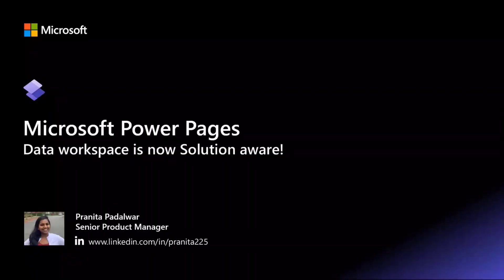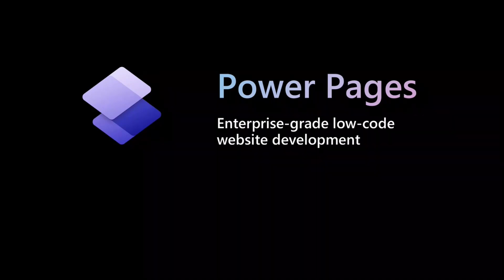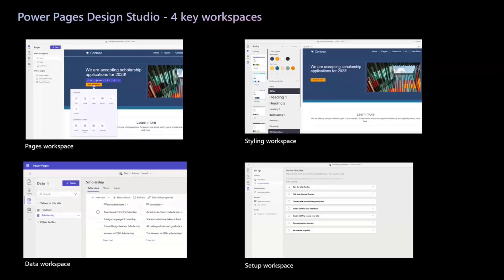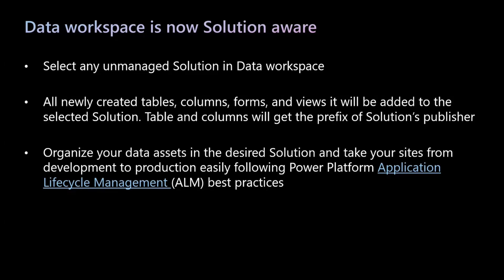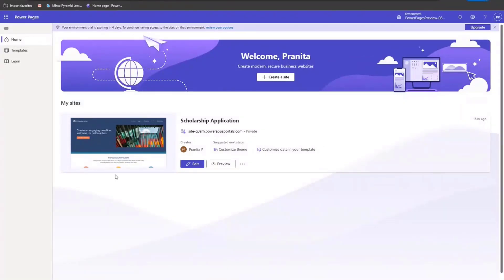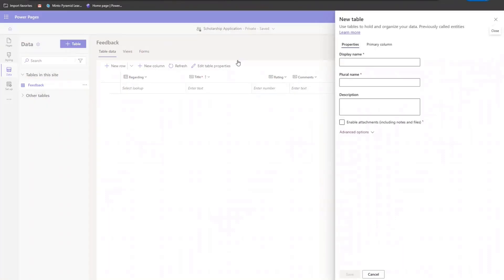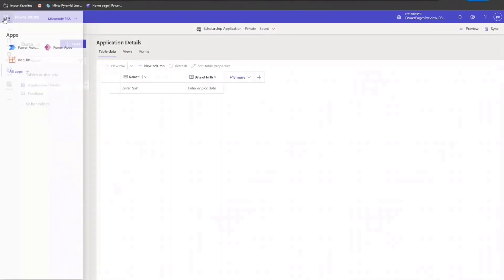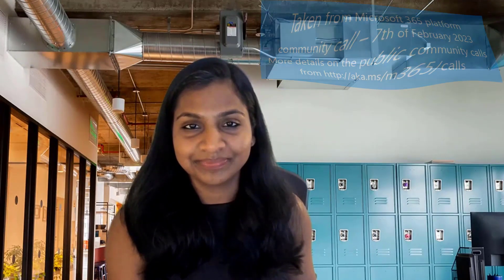Power Pages Data workspace is now solution aware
In this 9-minute Maker/Developer focused demo, Pranita Padalwar opens with an overview of Power Pages and 4 Design Studio workspaces. This demo is specifically focused on the now solution aware Data workspace in which Makers create/modify tables, forms and views stored in Dataverse. Now when one creates a table, table column, etc., it is aligned to the solution name (prefix) that’s automatically appended to table, etc. names. Simplifies moving site from Dev to Prod following (ALM) best practices.

This PnP Community demo is taken from the weekly Microsoft 365 Platform Community call recorded on February 7, 2023.

Demo Presenter
• Pranita Padalwar (Microsoft)